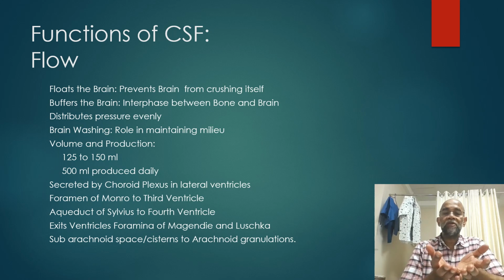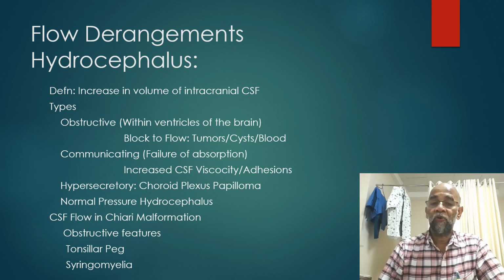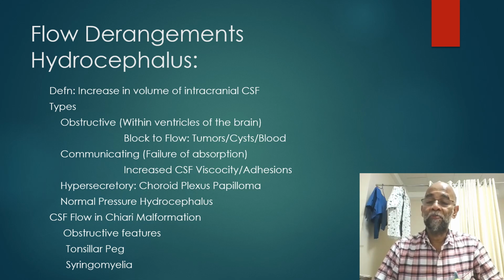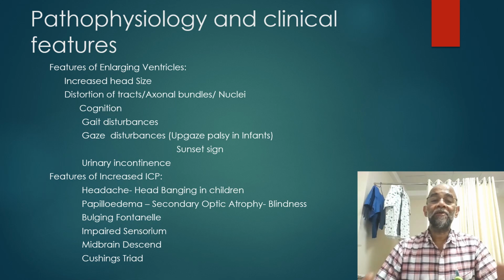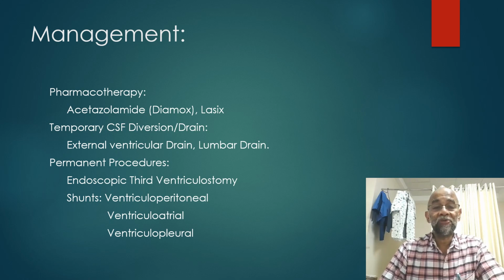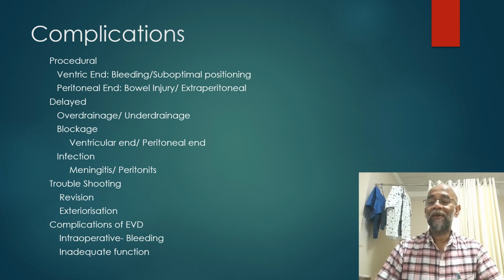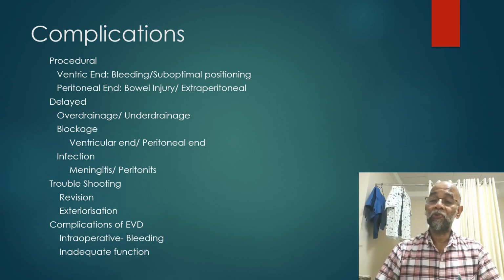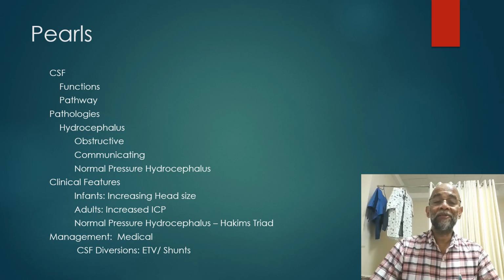Cerebrospinal Fluid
This is a basic lecture on CSF and Hydrocephalus